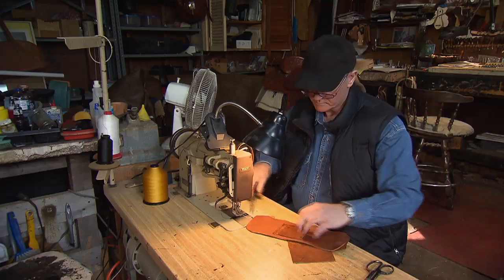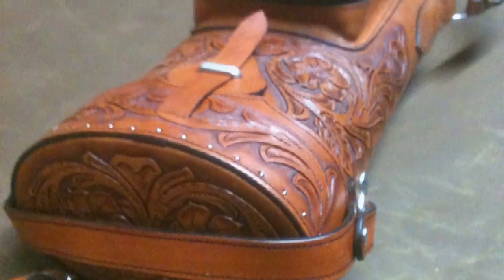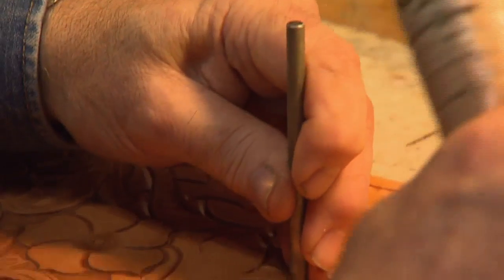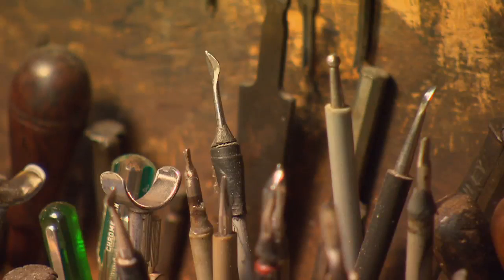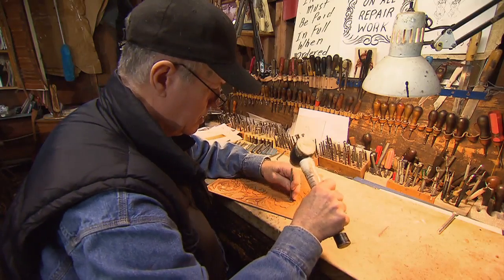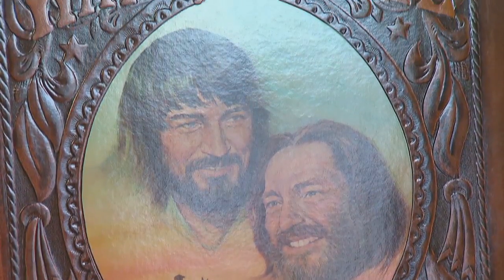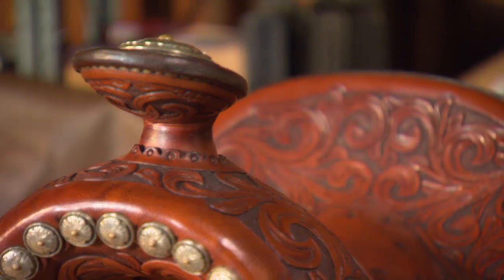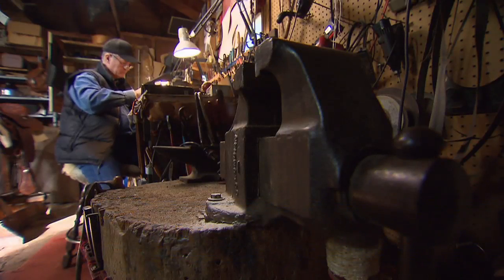Lankford Leather | Tennessee Crossroads | Episode 2542.2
From cowboy to artist, one Franklin, TN man goes from riding bulls to creating masterpieces that cowboys use. But that’s not all this craftsman does. Join Nashville Public Television's Tennessee Crossroads to find out more about Terry Lankford and Lankford Leather.